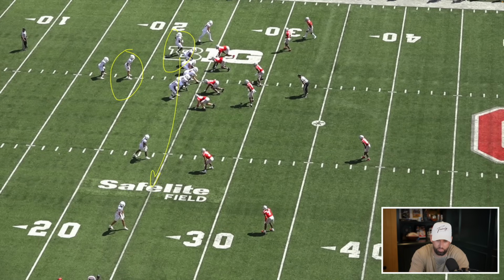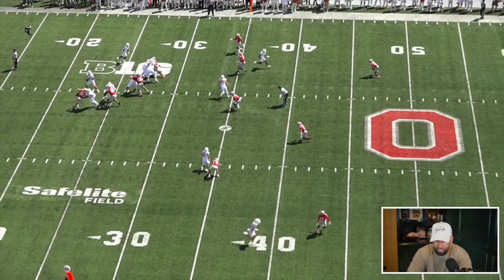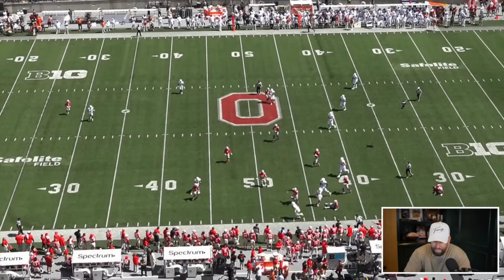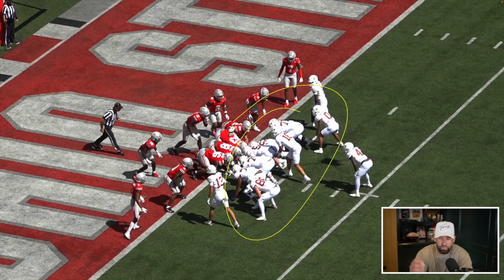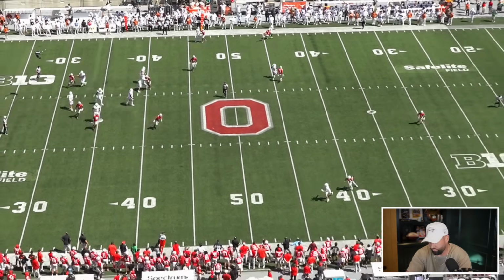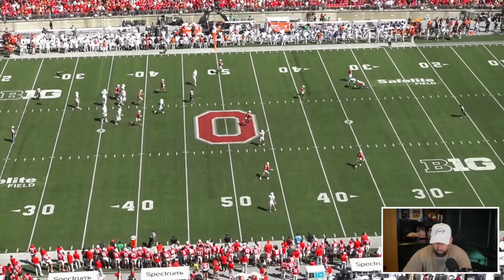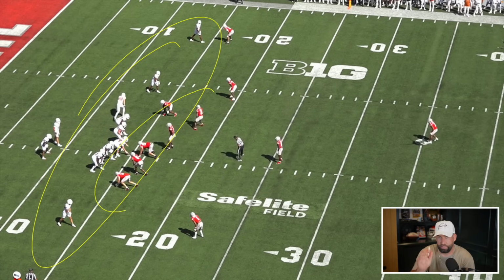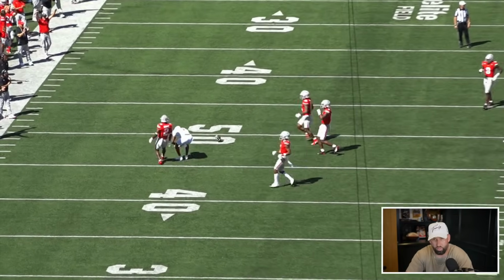Arch Manning IS The Answer - QB Film Breakdown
Can Arch Manning Handle the Pressure?